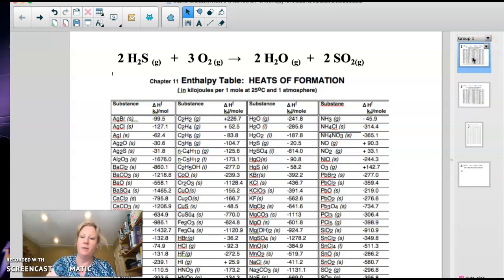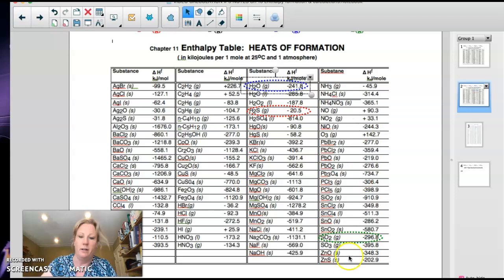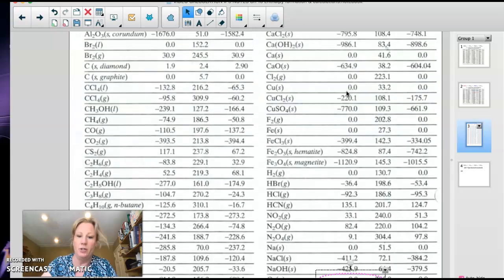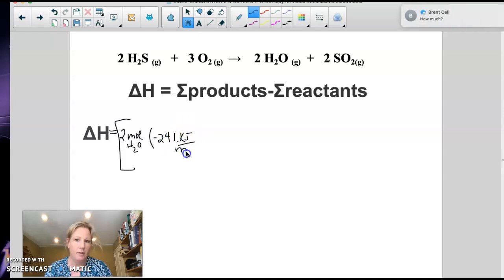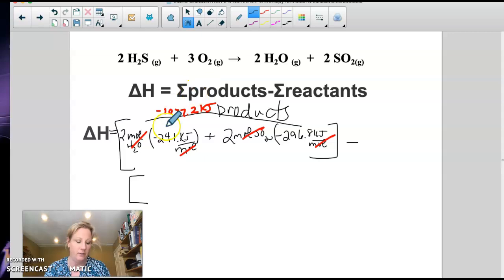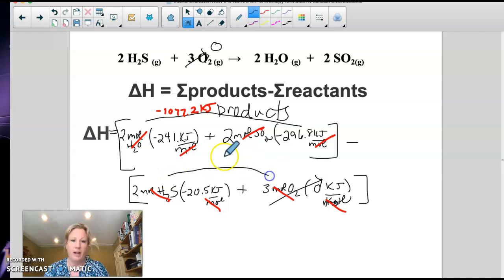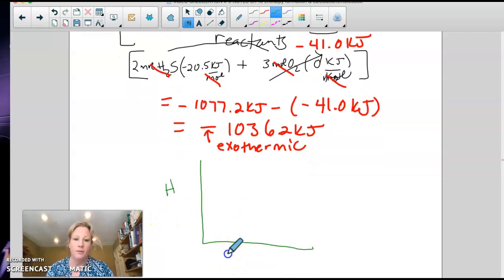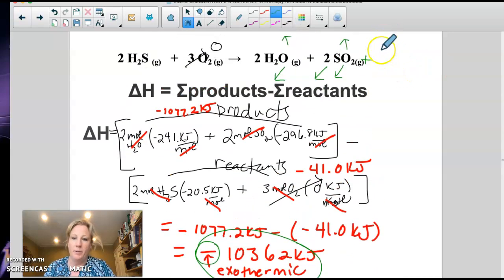EPHS HONORS CHEM Calculating Delta H